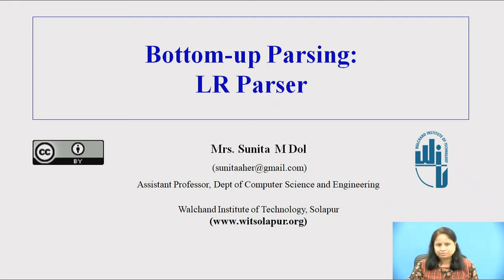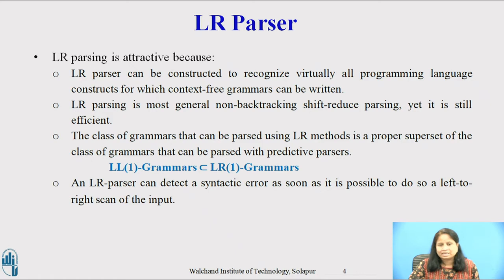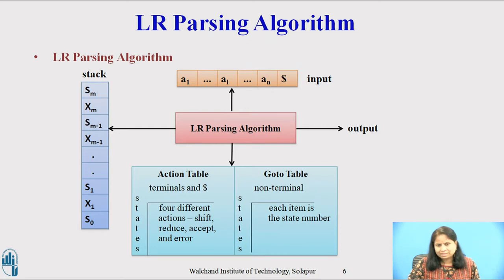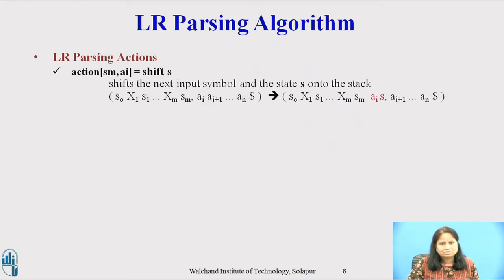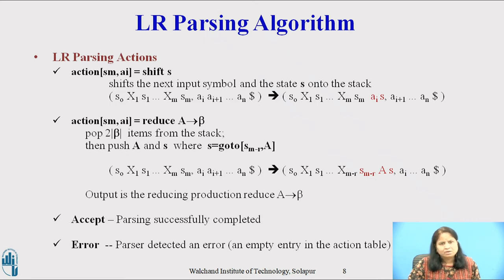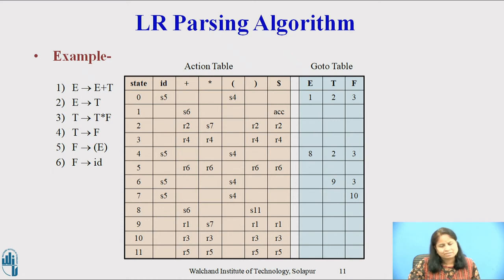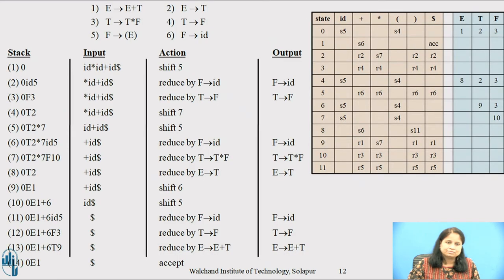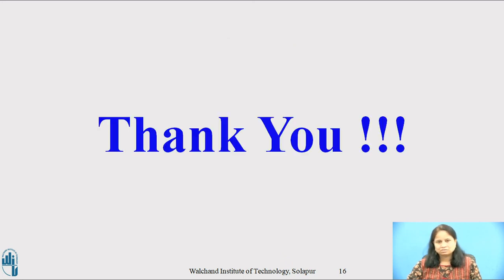LR Parser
Mrs. Sunita M Dol, Assistant Professor, Computer Science and Engineering, Walchand Institute of Technology, Solapur